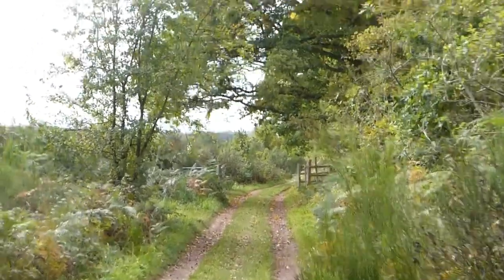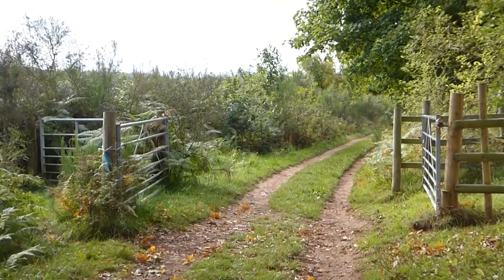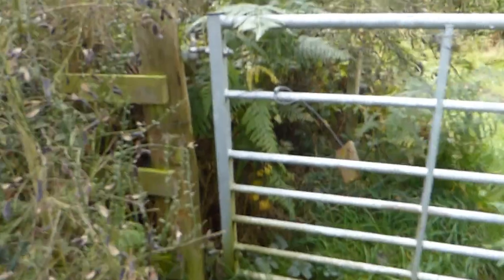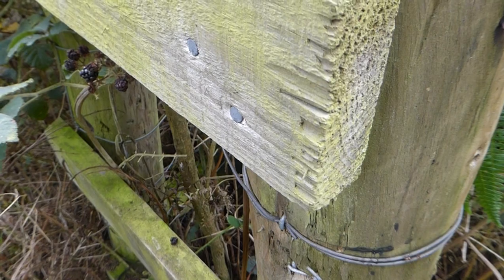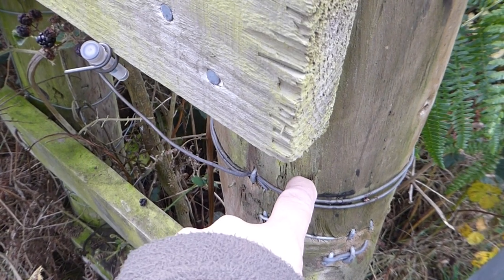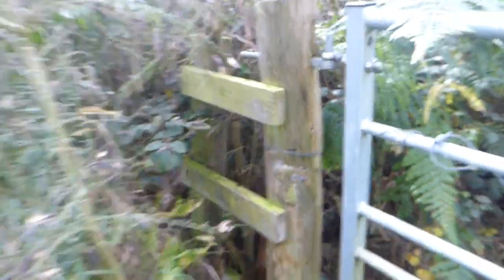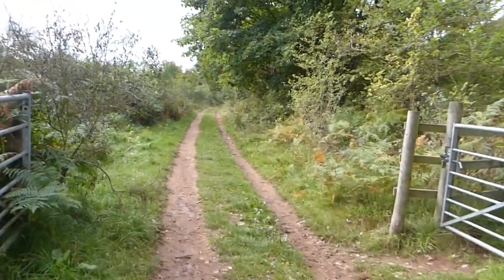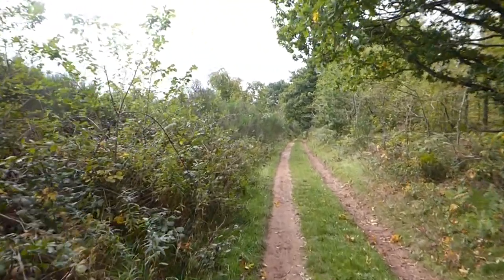Clever Devil Spittleful Gates Craft Cache - Geocaching UK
Clever Rifle Range & Devil Spittleful Gates Cache - Geocaching in the UK - Worcestershire, Bewdley and Stourport - Wyre Forest
Using what is available at the Cache location... Wire and a bit of DIY inventive thinking !